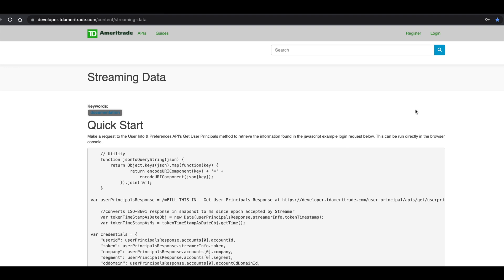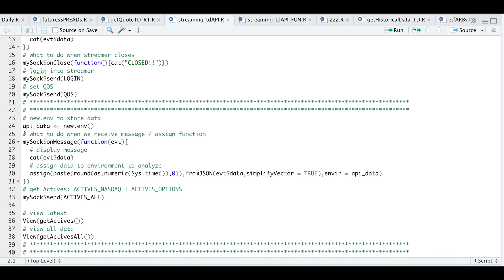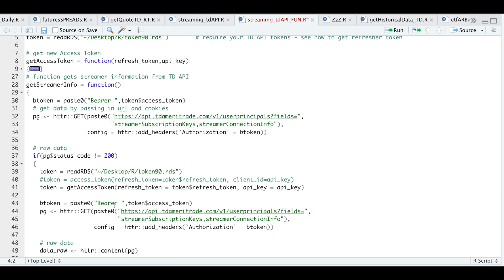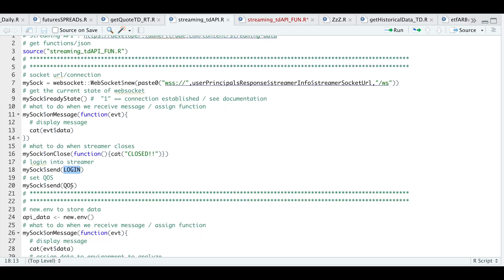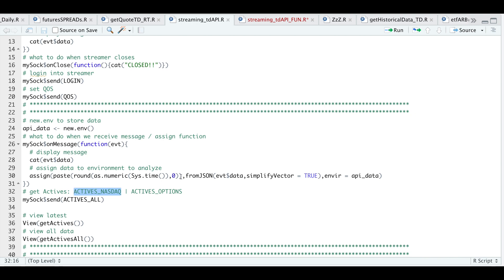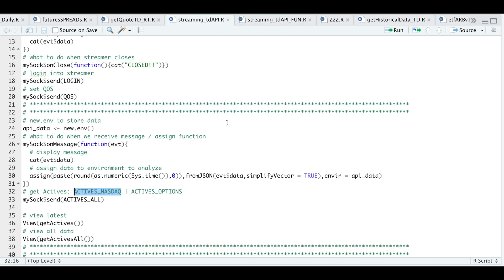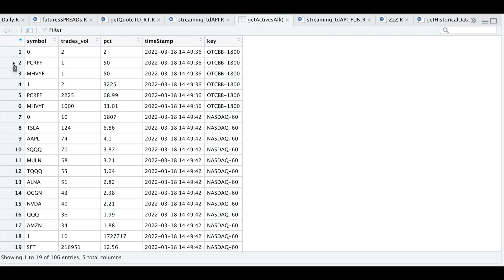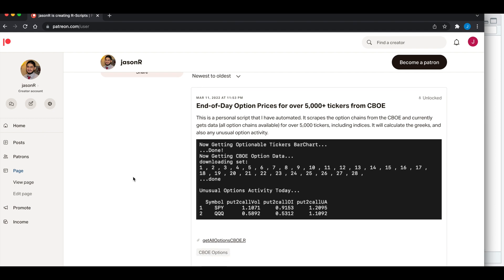TD Ameritrade API | Streaming Data Intro - Getting Most Active Stocks & Options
Questions?